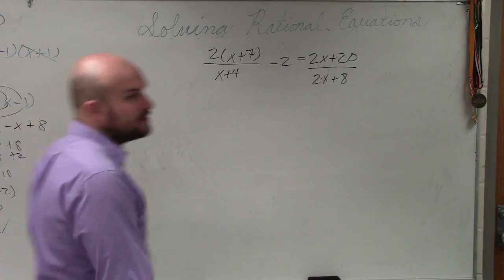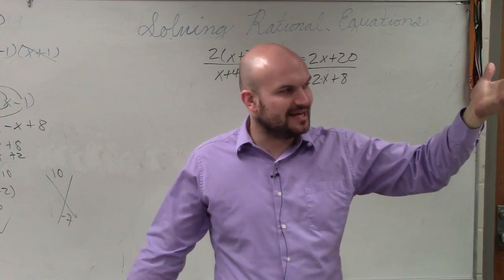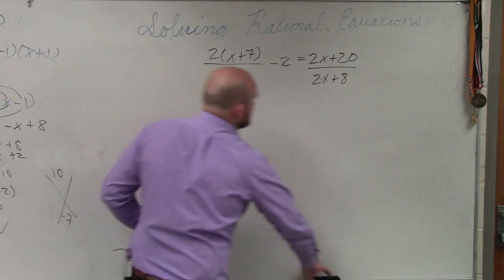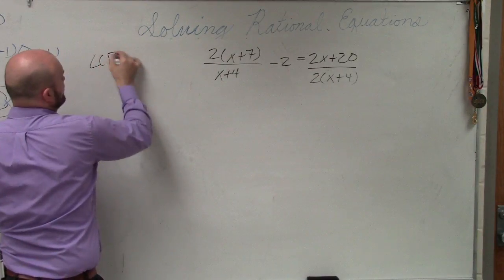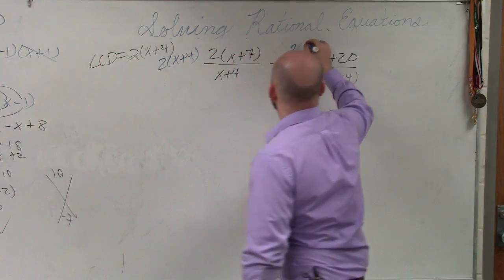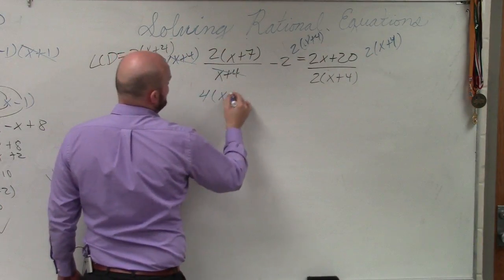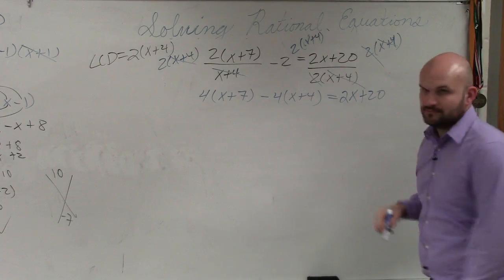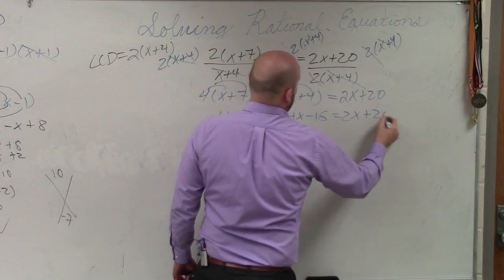Math tutorial for solving rational equations